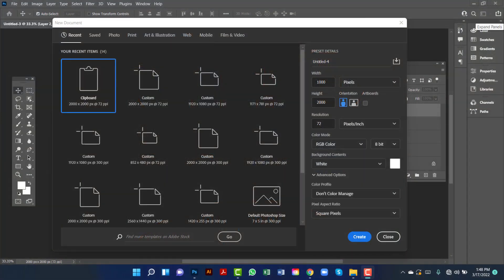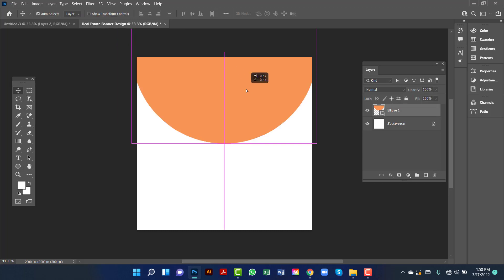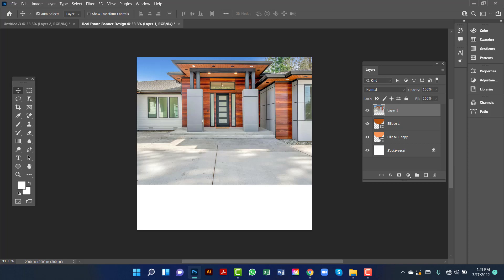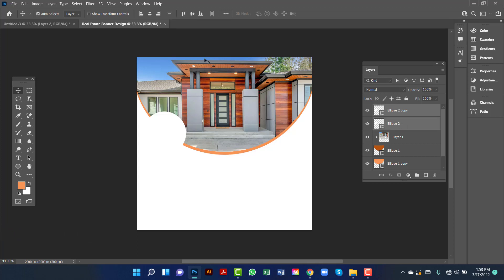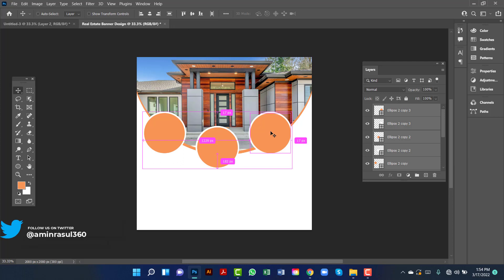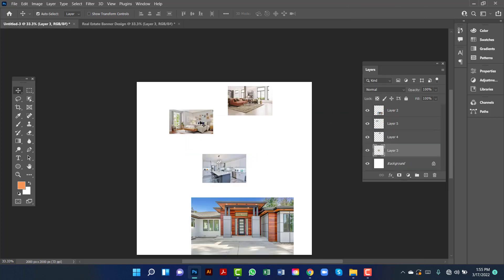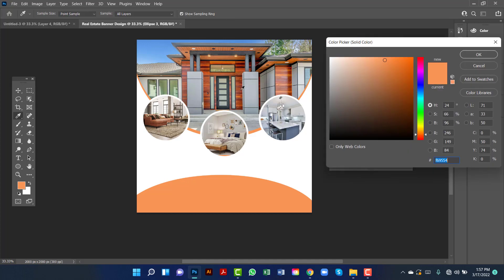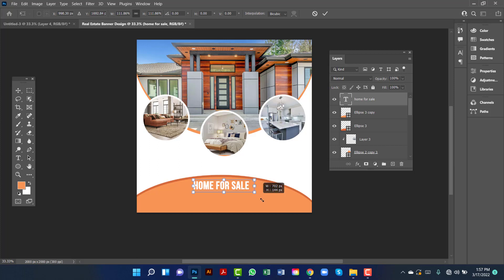How to Make Real Estate Poster in Photoshop | Photoshop tutorial | photoshop 2022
In this tutorial I will show you how to design Real Estate Banner in photoshop easily and quickly.
After watching this tutorial you can able to design banner in photshop easily.